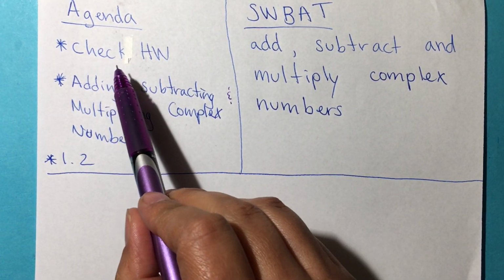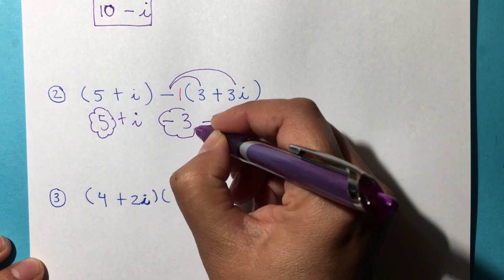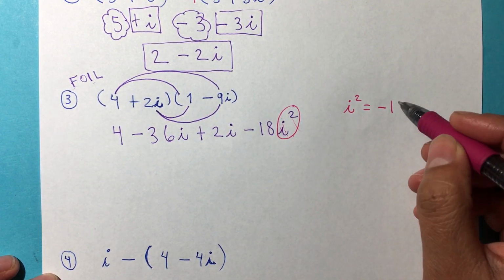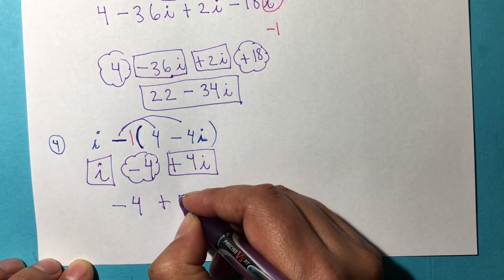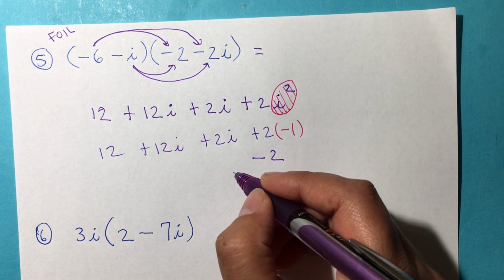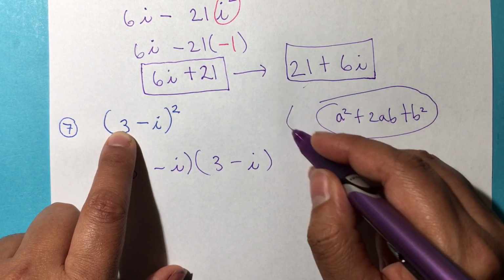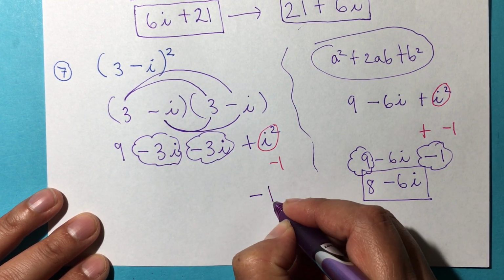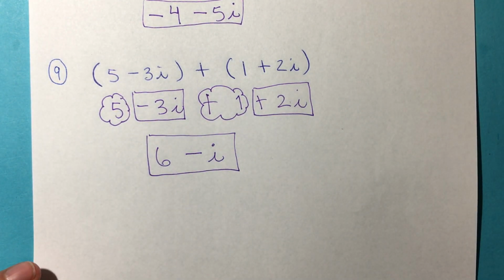1.2 Adding, Subtracting and Multiplying Complex Numbers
Studetns will be able to add, subtract, and multiply complex numbers.